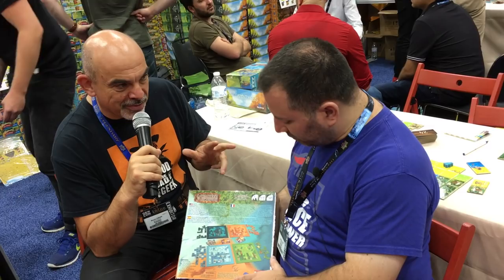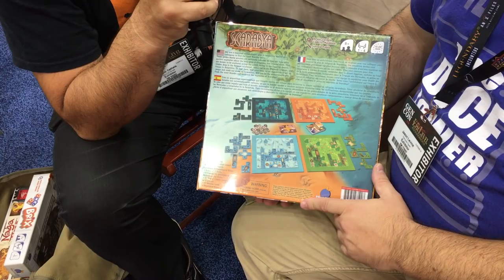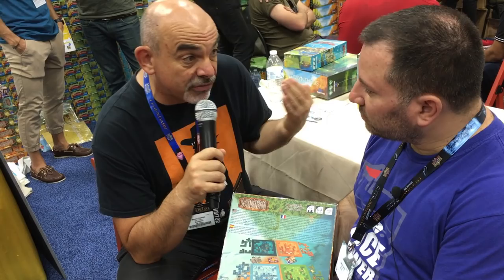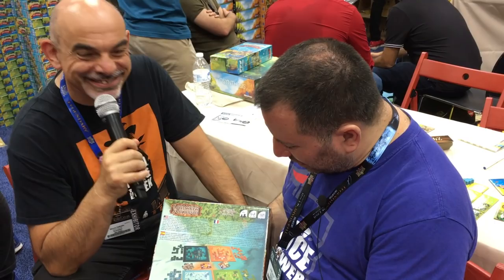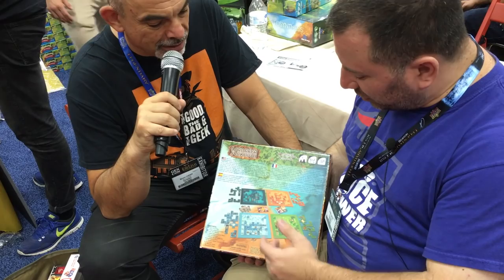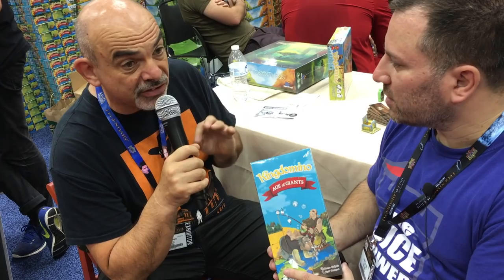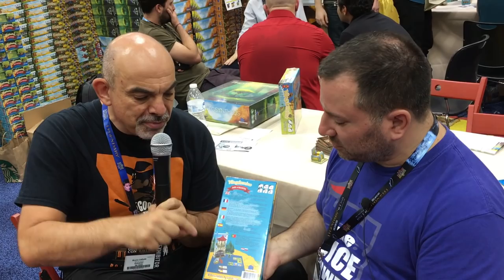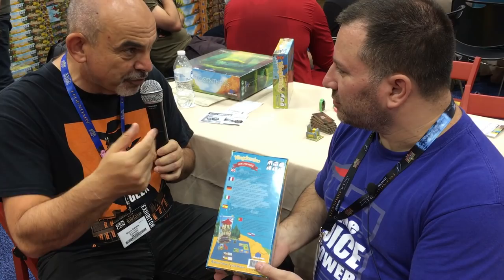Bruno Cathala Interview at Gen Con 2018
Bruno Cathala discusses Kingdomino:Age of Giants and Scarabya as well as some of his other upcoming designs!